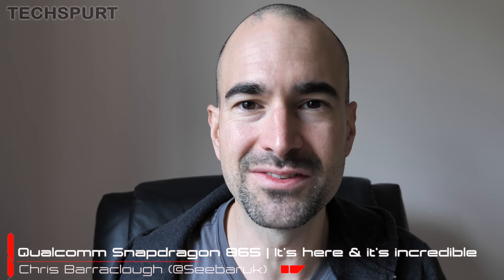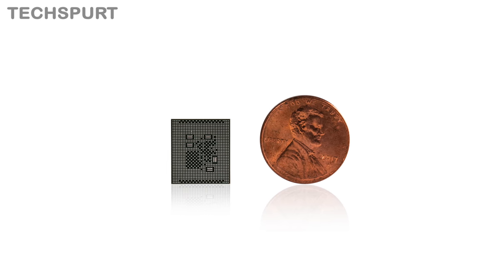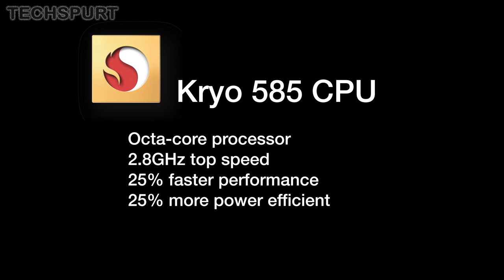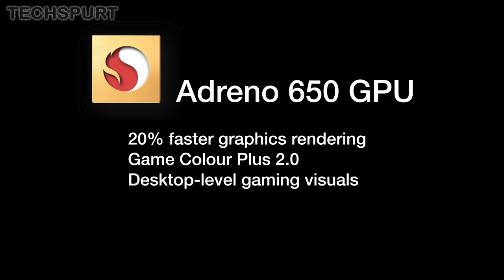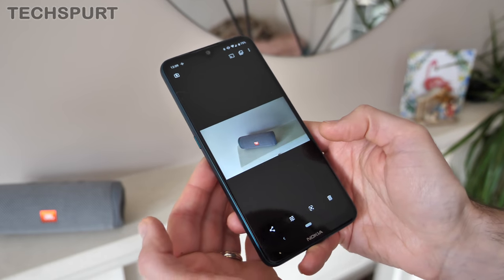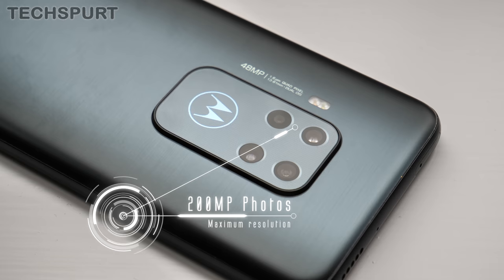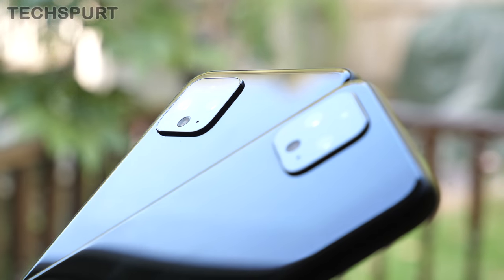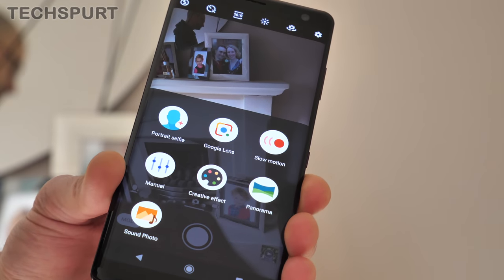Snapdragon 865 In Full | 200MP Photos, PC-Level Gaming & More!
Qualcomm has officially launched the Snapdragon 865 SoC, and teased us with all kinds of great features that we can expect in our flagship Android smartphones in 2020. From the usual performance and specification upgrades versus the old 855 platform, to incredible new camera and gaming features, it's looking like next year will be a massive one for mobile.

Let's review the specs. First up, the new Kryo 585 CPU offers a 25% boost to performance and power efficiency, while the Adreno 650 GPU can produce PC-level gaming experiences on your Android phone. Incredible real-time lighting and reflections, plus upscaling to HDR quality graphics.

But the Snapdragon 865's biggest upgrade compared with rivals is Qualcomm's Spectra 480 ISP. This supports photo capture up to 200MP, 4K video recording at a mighty 120FPS, and sustained 960FPS shooting for slow motion goodness. You'll also be able to take photos and shoot video simultaneously for the first time.

Note that the SD 865 won't come with an integrated 5G modem, although it's of course all setup to work with Qualcomm's existing mobile modems.